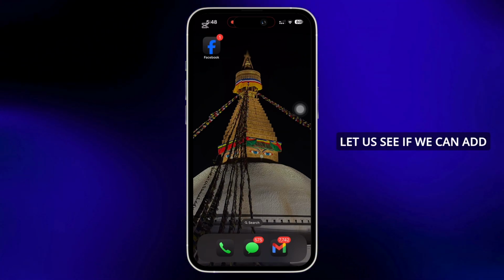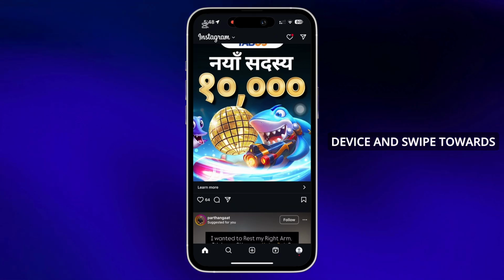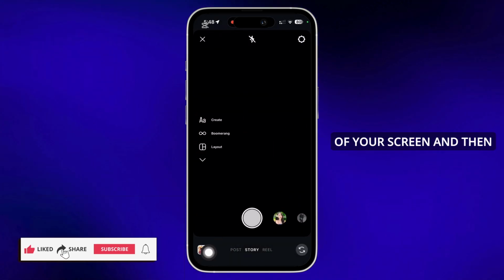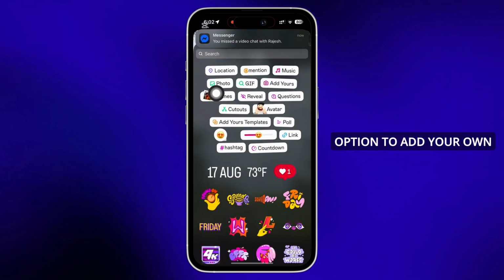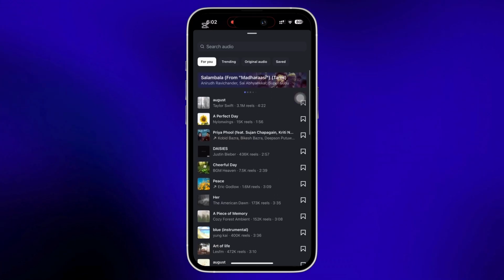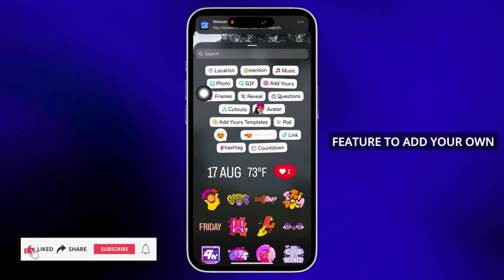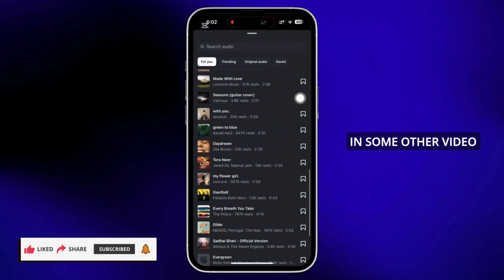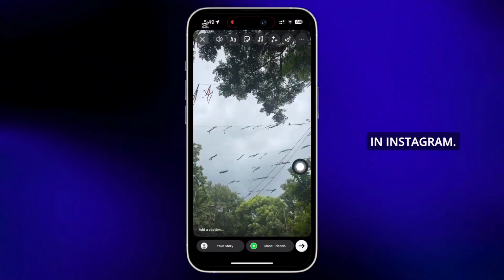How To Add Your Own Music To Instagram Post - Step By Step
Want to make your Instagram posts stand out with your own music? 🎶📲 This step-by-step 2025 guide will show you how to add your own music to Instagram posts — whether it’s original audio, custom tracks, or music not found in the Instagram library.

What You’ll Learn in This Video:
✅ How to add your own music to Instagram posts (Reels, Stories, and Feed)
✅ Different methods to upload custom audio using editing apps
✅ Tips to sync your music perfectly with your video

Whether you’re a creator, musician, or just want to personalize your Instagram feed, this tutorial will help you add unique soundtracks and elevate your posts.

📌 Chapters:
⏱ 0:00 - Introduction
⏱ 0:10 - How To Add Music To Instagram Posts (Step by Step)